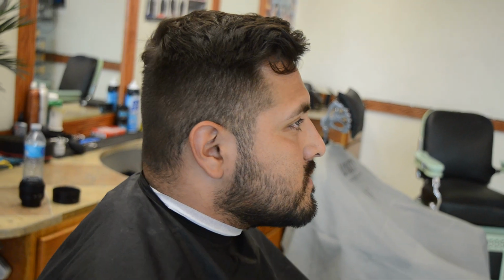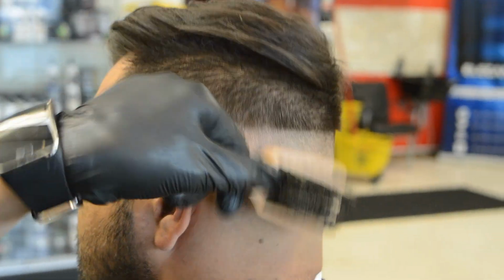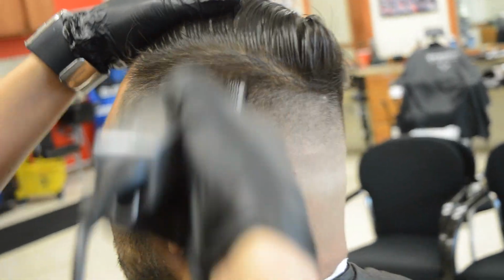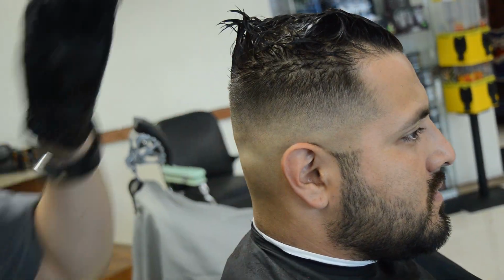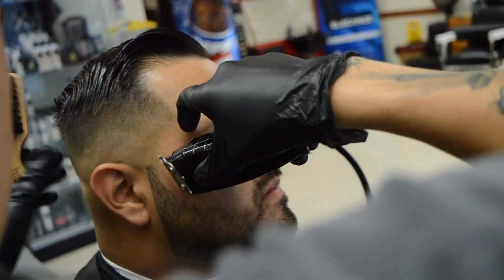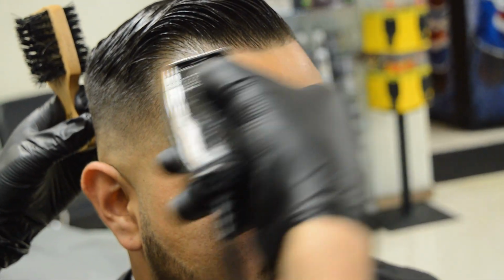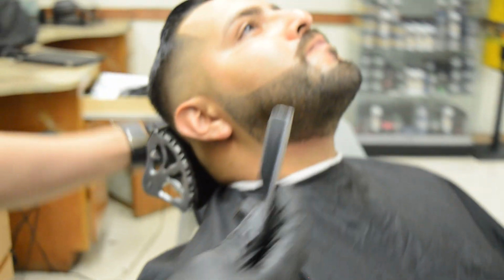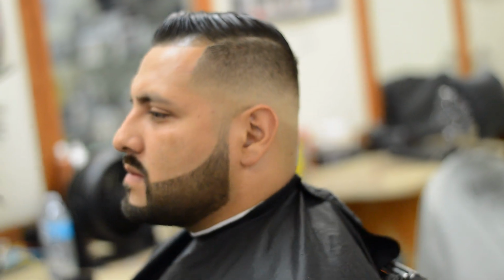Barber Tutorial: How To Cut A Comb-Over HD* (Cristiano Ronaldo)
Wassup Youtube Family Today Im Giving You Guys A Video On How TO Properly Do A CombOver With Color Enhancement!